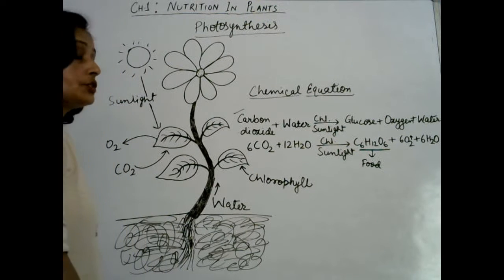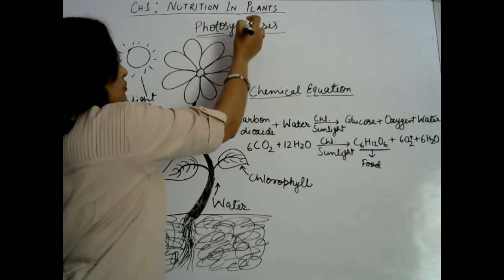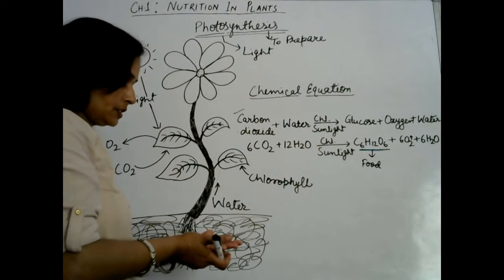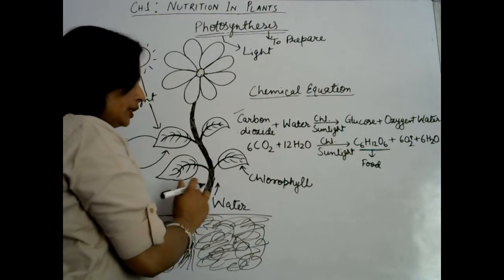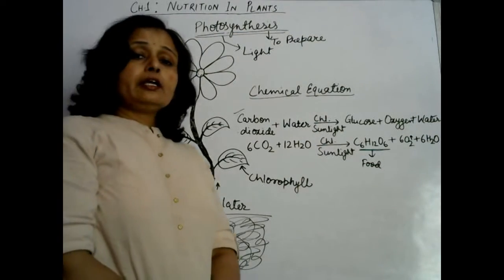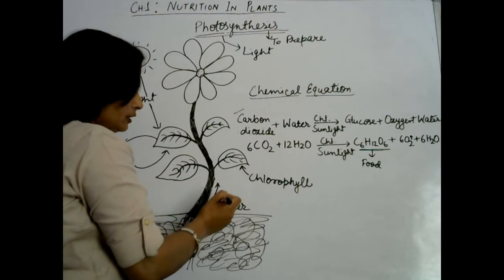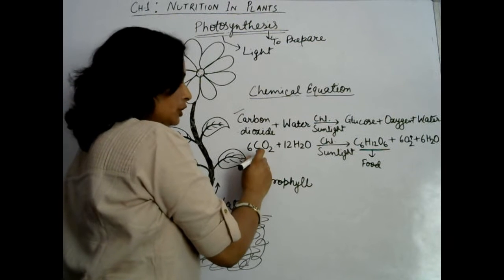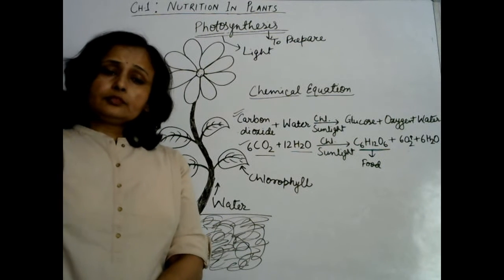Ch1 Nutrition in Plants part3 Class 7